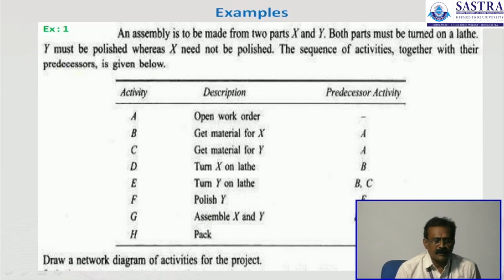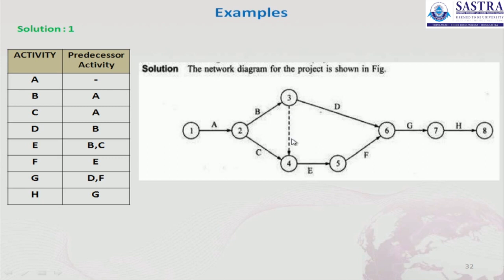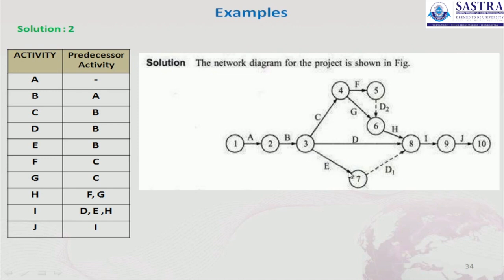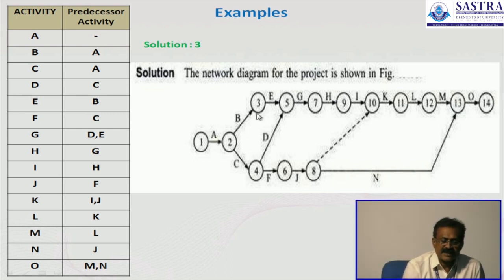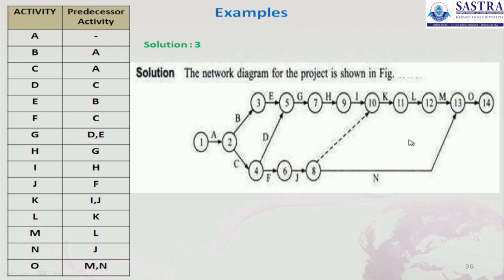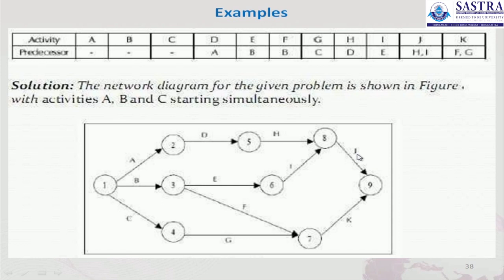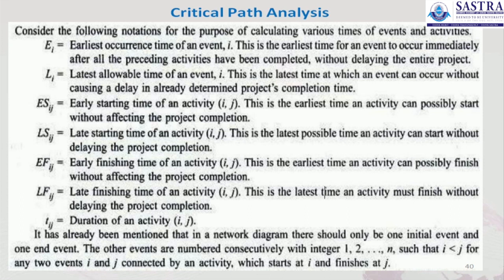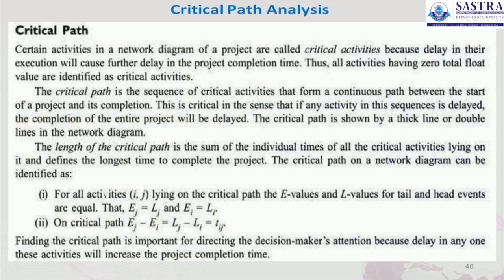LECTURE 3Unit 2